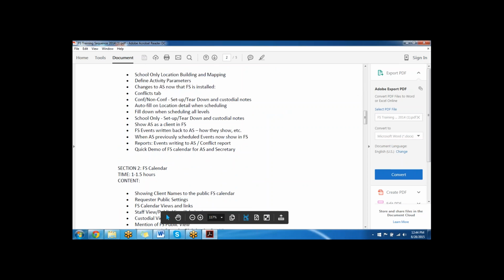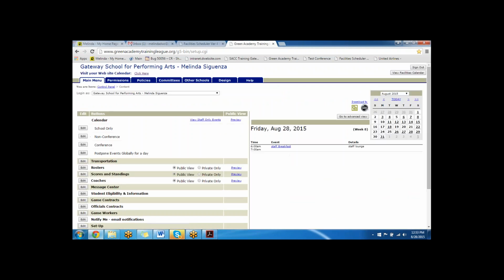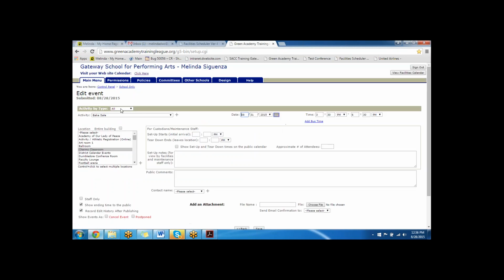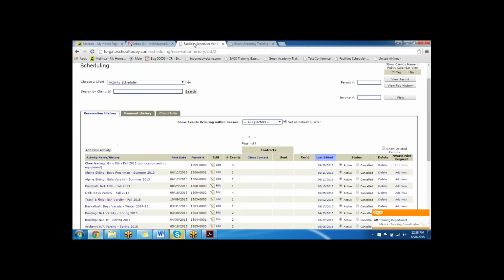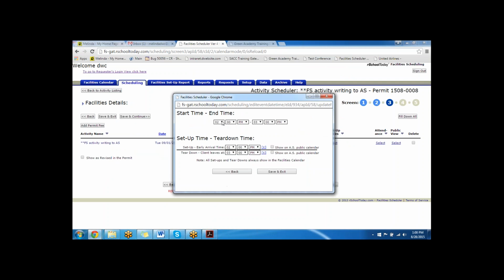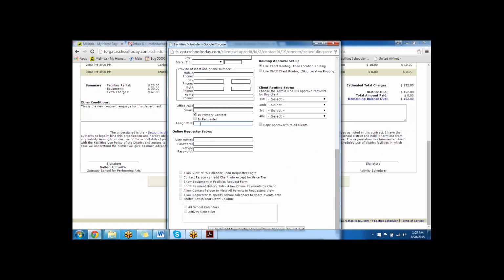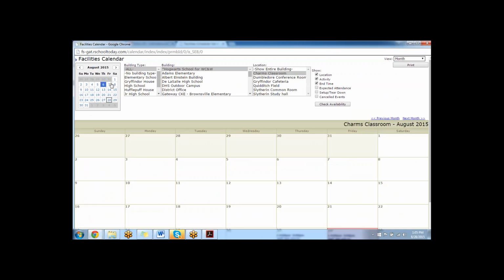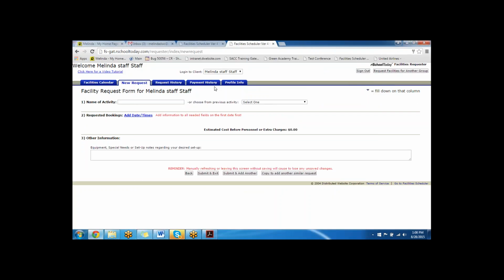rSchoolToday Facility Scheduler Training Sequence 2 & 3.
Facility Scheduler Training Sequence 2 & 3.